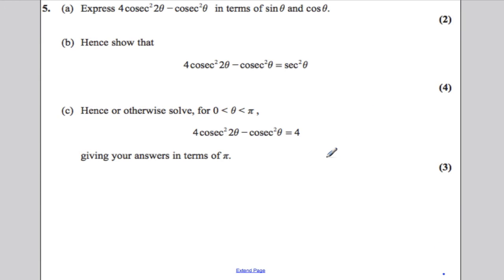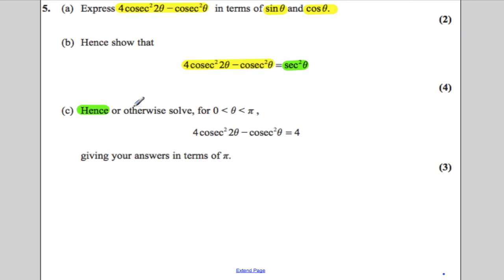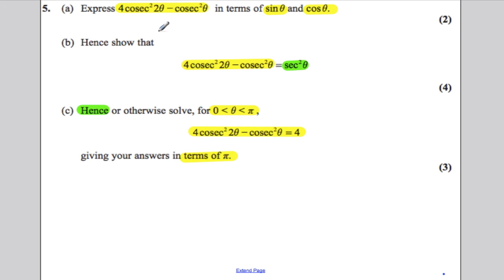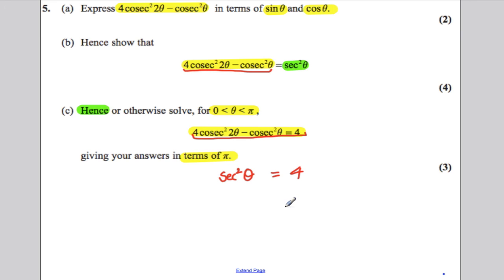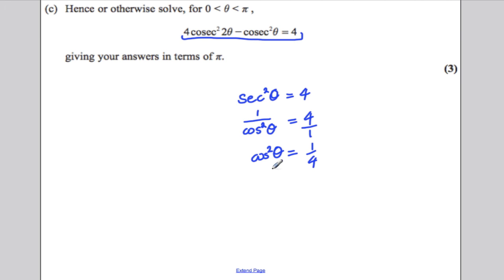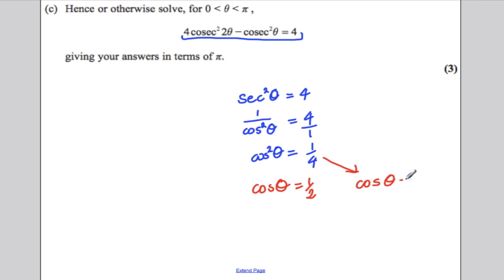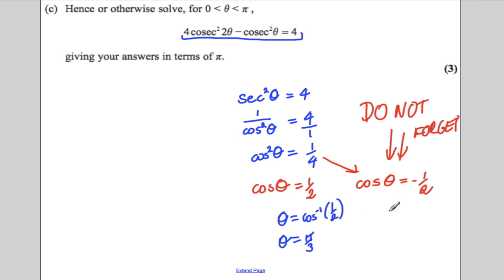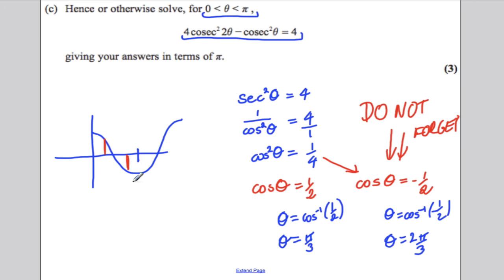A-Level Maths Edexcel Core 3 June 2012 Q5